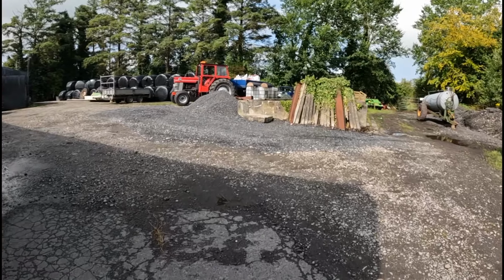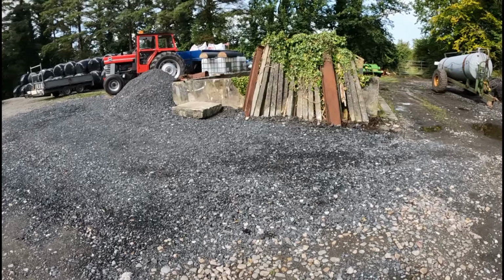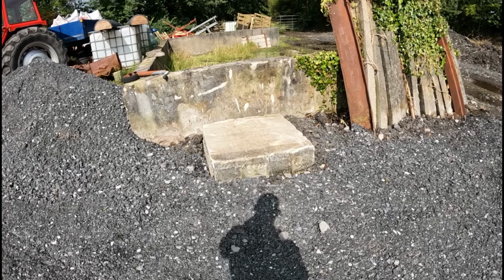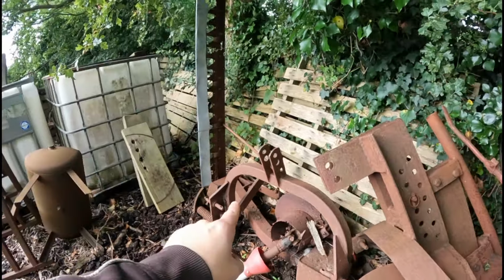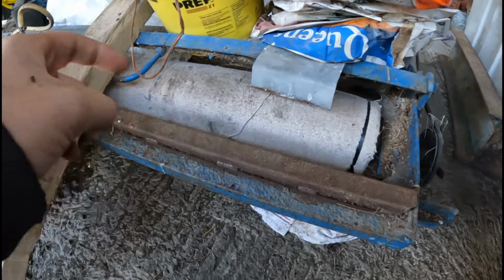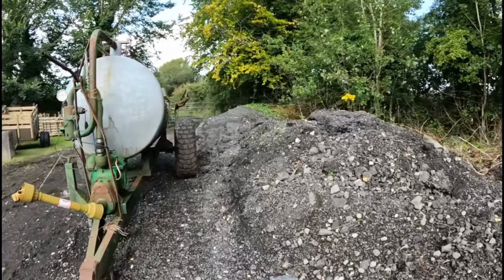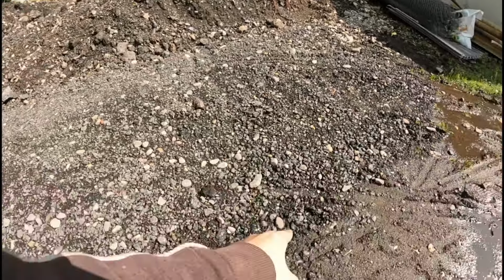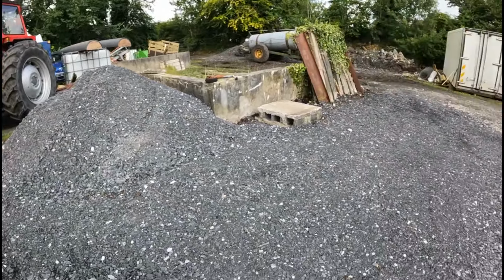HIRED A DIGGER TO TIDY UP THE FARMYARD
We hired a mini digger for the day to tidy up the farmyard. What did we get done?